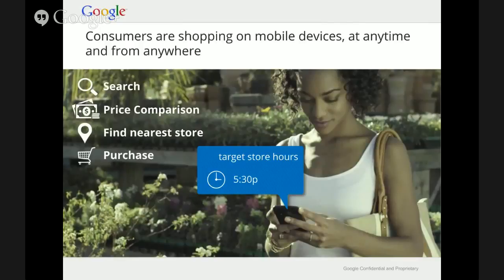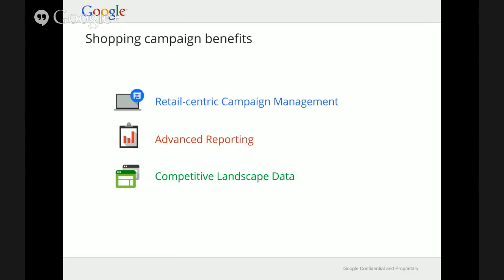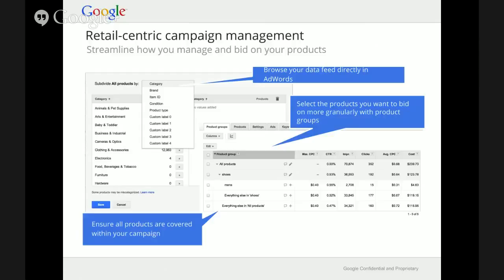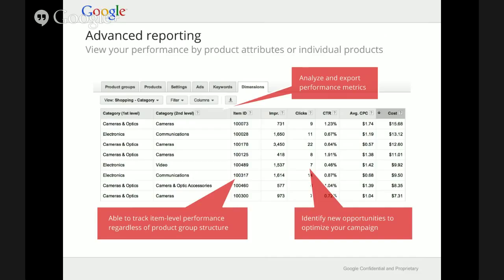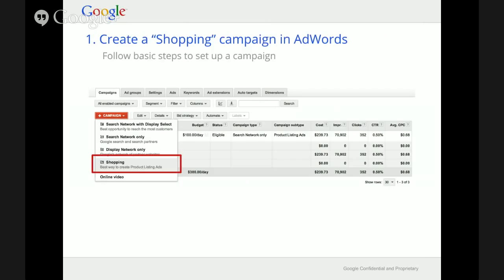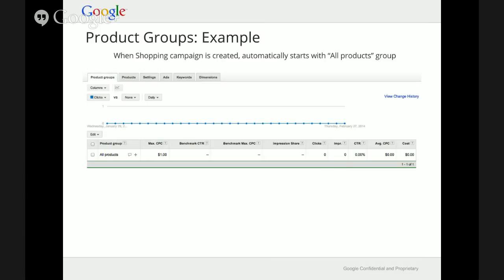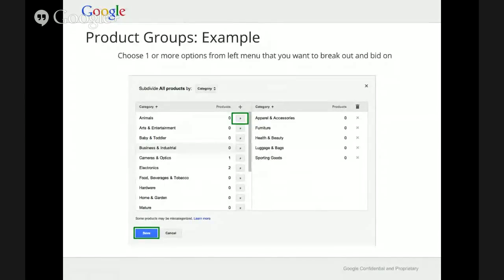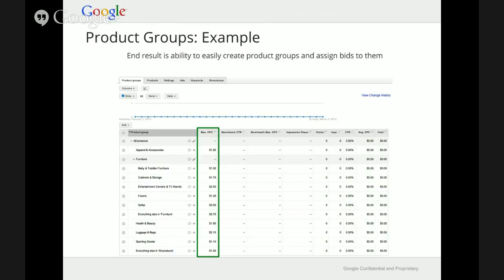AdWords Office Hours Shopping Campaigns XpdGHLrHO w